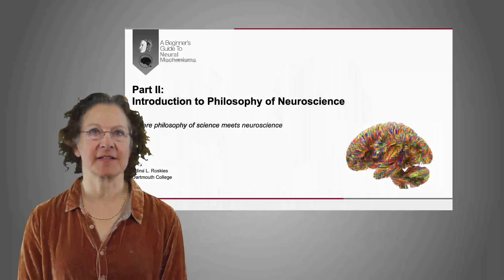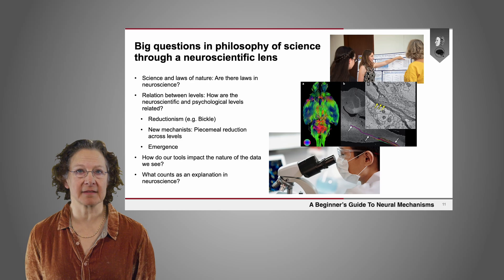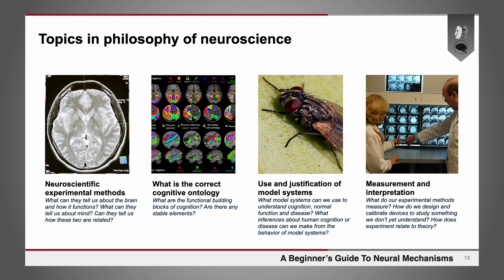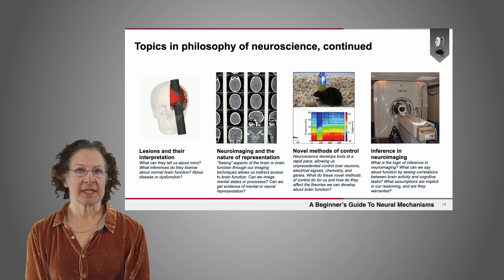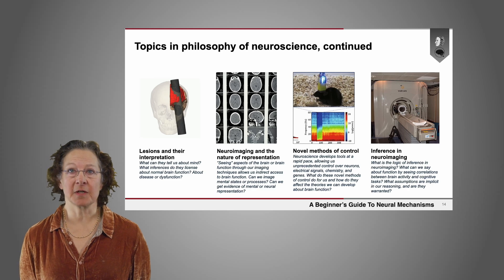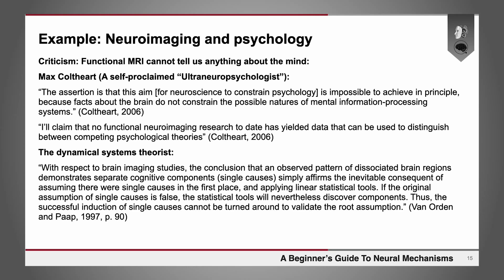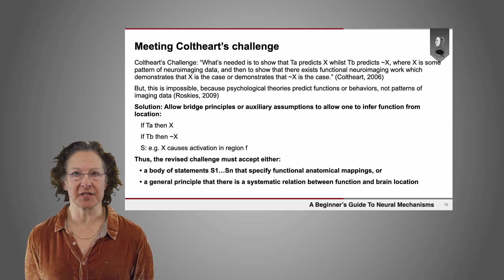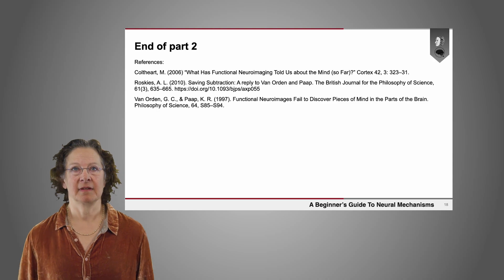Big questions in philosophy of neuroscience | Dr. Adina Roskies (Part 2 of 4)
Part 2 of 4 of Dr. Adina Roskies's series about PhilosophyOfNeuroscience from A Beginner's Guide To Neural Mechanisms—a pair of 5-minute explainers and six sets of deeper dives made via collaboration between @neuralmechanisms942 and @PhilosophyOfBrains with generous funding from the @templetonworldcharityfound4808 in partnership with @dukeuniversity and those listed in the video credits.

SUGGESTED READING
Coltheart, M. (2006) What Has Functional Neuroimaging Told Us about the Mind (so Far)? Cortex 42, 3: 323-31.
Roskies, A. L. (2010). Saving Subtraction: A reply to Van Orden and Paap. The British Journal for the Philosophy of Science, 61(3), 635-665.
Van Orden, G. C., & Paap, K. R. (1997). Functional Neuroimages Fail to Discover Pieces of Mind in the Parts of the Brain.